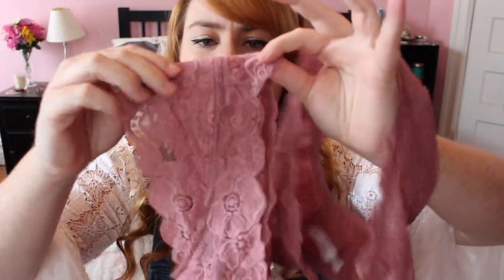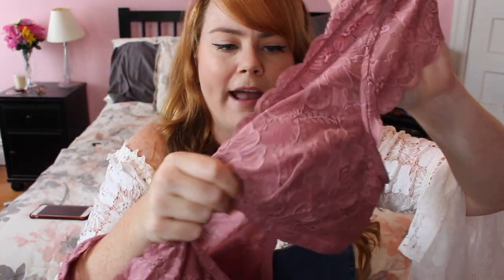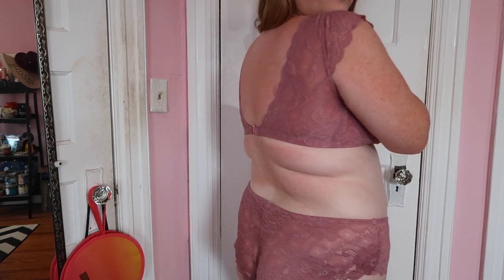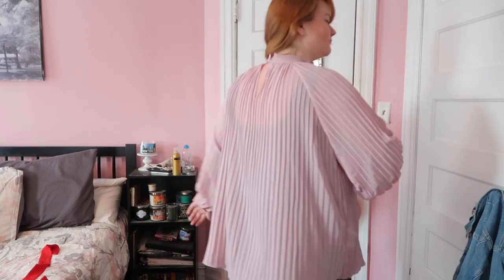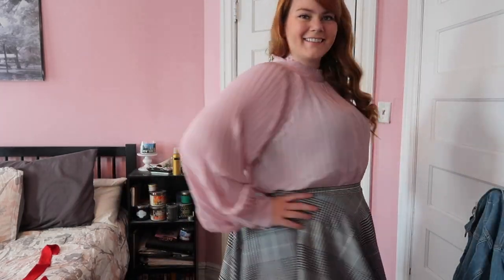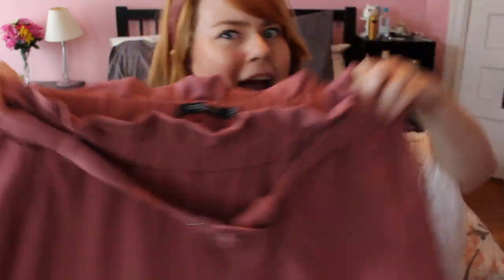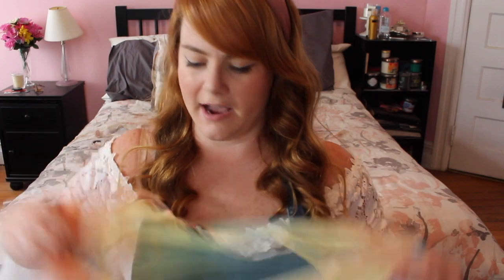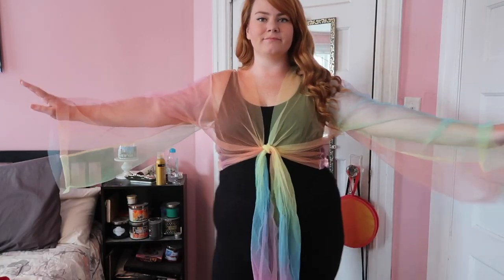Fashion Nova Curve TRY ON Haul - Size 16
Is Dusty Pink the New Black??

Here are the items:
1- Rose Belted Shorts Size 2X

MY STATS:
Height: 5'8"
Weight: 232
Bust: 42D
Waist: 39"
Hips: 42"
Tops: Size 1X
Bottoms: 14/16 Dresses: 14/16

BOOP! Hi friends! This week we have a quick little Fashion Nova Curve Try On Haul. I got A LOT of dusty pink/mauve pieces! New plus size dresses, plus size tops, plus size shorts, and a cute plus size lingerie set!